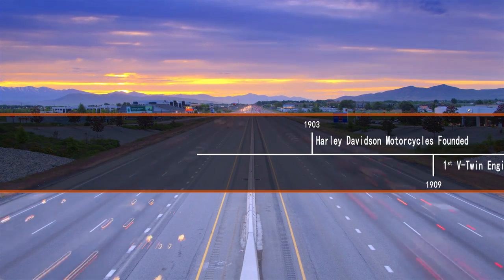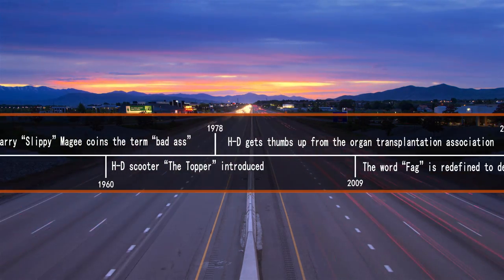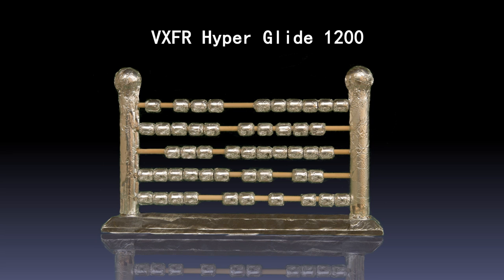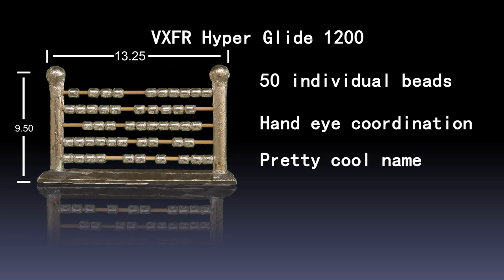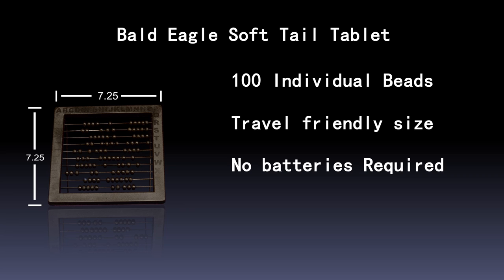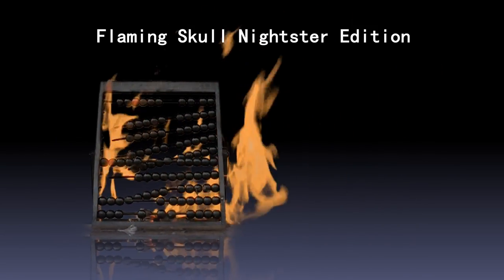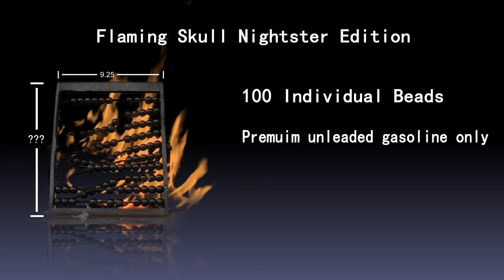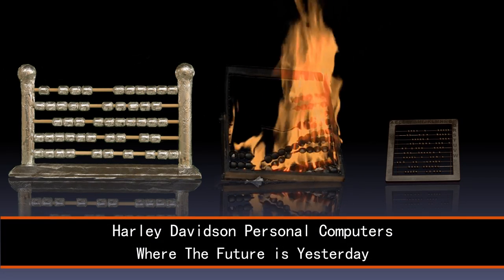Harley Davidson Computers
HDPC's have been stripped down to reveal the soul of computing, and engineered for the rebel who has a lot of things to count.  With the new HDPC's we wanted make a lot of money off of a computer, but not really do any research and development.  Everything that we've learned from designing mediocre motorcycles, and everything that we have learned marketing those motorcycles culminates in the new HDPC.

Made with parts from China, Mexico, and Japan, then assembled American tough in the U.S. of A. by a union that was threatened into submission by corporate fat cats, then kicked in the nuts 4 days later when the state of Wisconsin rewarded Harley Davidson 25 million dollars in tax credits.  As a result of so many union jobs being cut and salaries frozen we are able to ship HDPC's at a competitive price with computers from overseas.

We hope you enjoy your new HDPC and remember if you get made fun of for owning one be sure to accuse the offender of being to poor to own one.

where I downloaded the great footage at the beginning of the video.  And Kevin Macleod for his amazing library of Creative Commons music found I used his song "Open Those Bright Eyes" for the soundtrack because to me it sounded a bit like something Apple would use in one of its keynote presentations.

Thanks to YouTube user nunuk for the great job on the Spanish subtitles.  If your into motorcycles built for speed check out some of his laps around the track.